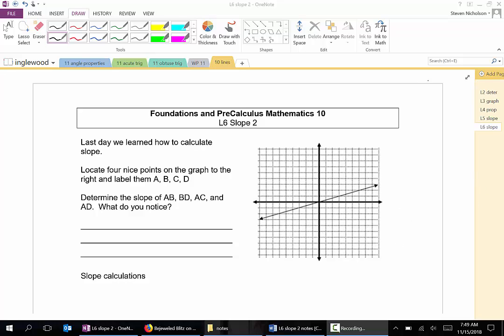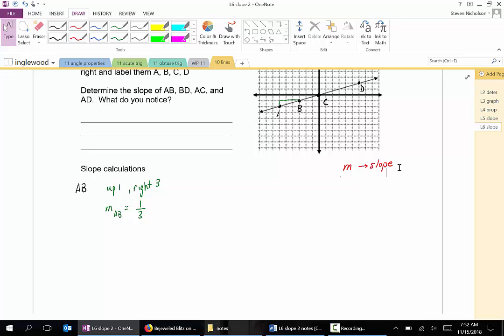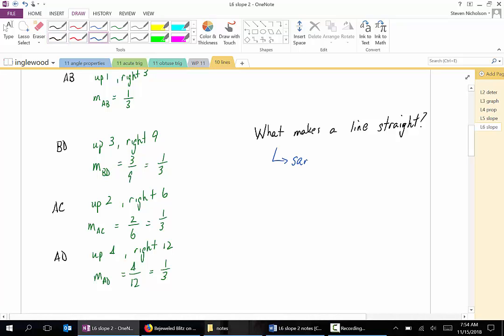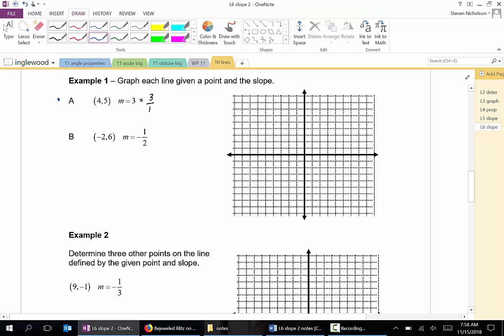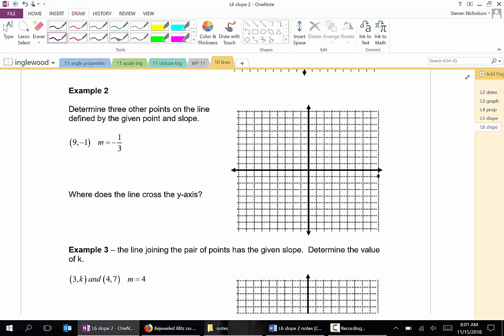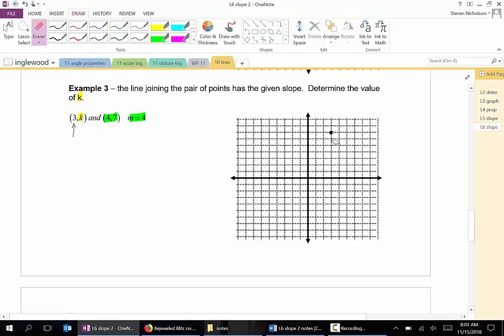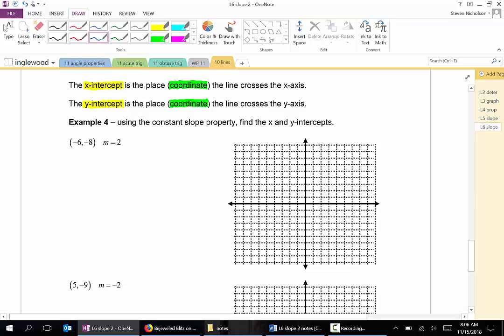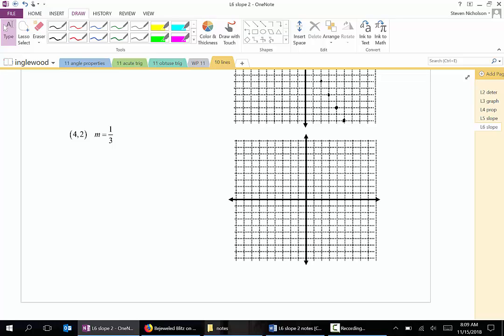L6 slope 2